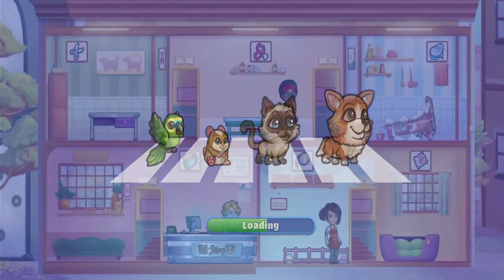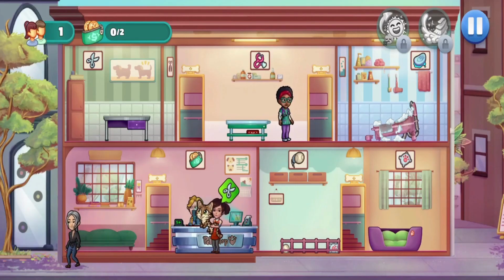Pet Shop Fever Animal Hotel Gameplay - Tapps Games - Review - First Impressions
Hey guys welcome to another gameplay review video. Today I am playing Pet Shop Fever: Animal Hotel by Tapps Games . Enjoy!

Do you like cat games? And dog care? So, download Pet Shop Fever now to take care of animals and manage your own pet shop!

Welcome to Pet Shop Fever: Animal Hotel! FREE Pet Shop game and time management game. There are jobs such as: health care, bathing and grooming

Start your business in our Virtual Animal Hotel! Here you will find the cutest dogs, cats, birds and virtual animals to take care of and mini games to play with! Have fun in your virtual pet shop hotel! This is your chance to make new animal friends in this simulator!

The more customers and animals you get, the more points you will earn to level up your shop. You'll find three new worlds to explore: Suburb, City and Metropolis! Play this pet hotel game to unlock dogs, rabbits, birds, cats in this virtual pet hotel simulator!

🐶 HOTEL FOR ANIMALS

The daily life of Pet Shop Fever: Animal Hotel includes taking care of pets: cat, dog, hamster, rabbit and many virtual animals that you can enjoy. With each completed mission you earn more points to improve your business and even unlock new skills!

😺 PET CARING GAMES

Have fun serving animal owners and taking care of them in your veterinary clinic! There are tasks such as: health care, bathing and grooming. You also enjoy cat and dog games in this virtual pet shop simulator. Manage your business and manage your time to get more customers in town!

🌎 EXPLORE DIFFERENT PET HOTELS

Explore three worlds: suburb, city and metropolis! By earning more points, you can unlock new worlds, characters, upgrade the animal hotel and even unlock new virtual animals, like rabbits, cats, hamsters and dogs! New features will be released soon!

🎖️ GAME OF DAILY QUESTS

Want to earn more points and grow your business with animals? Every day you find different missions and game levels to complete! The more missions and levels you complete, the more points you can develop in your animal hotel and unlock new dogs, cats and virtual pets in the simulator game.